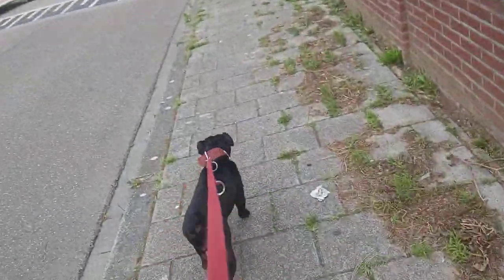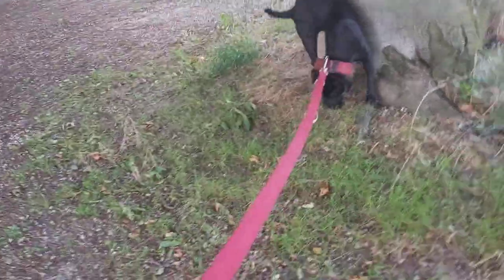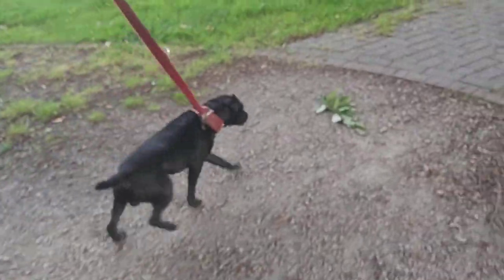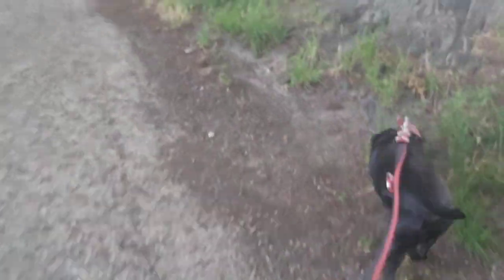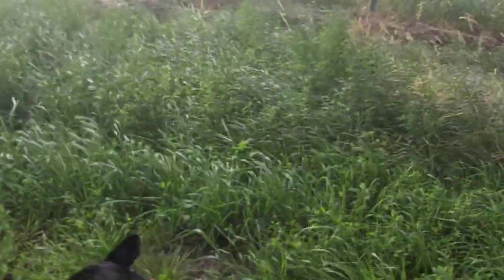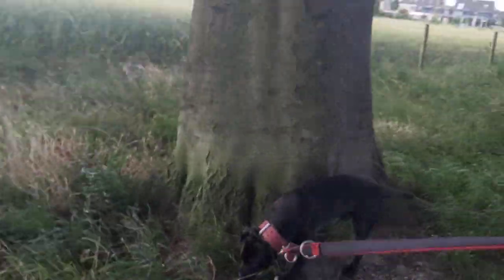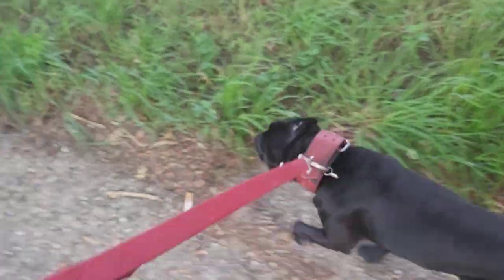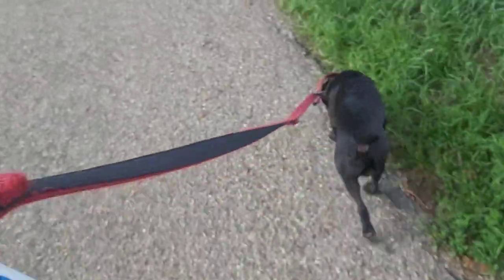Russell Vs. Patterdales - Jack, Parson, Bull RUSSELLS VS. PATTERDALE TERRIER FELL. ESTACADO